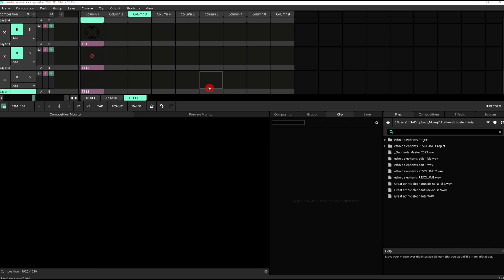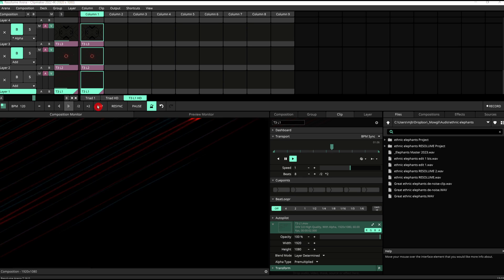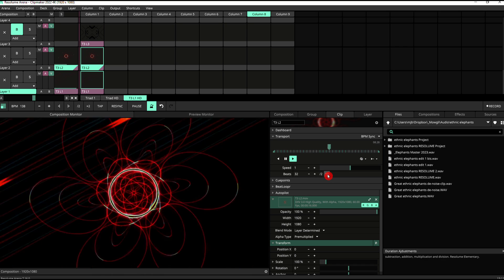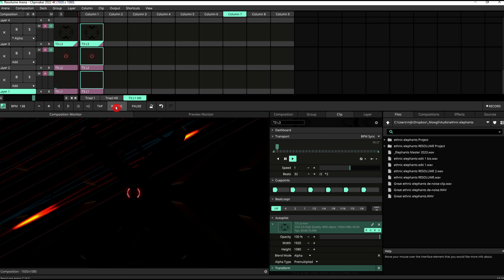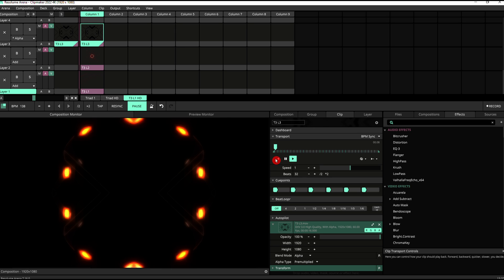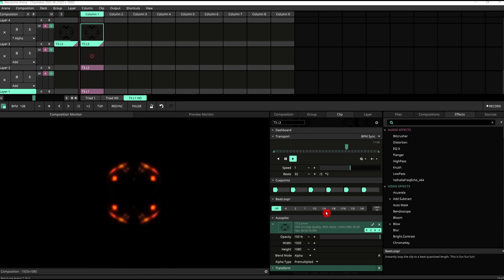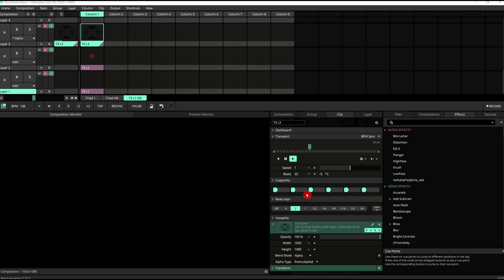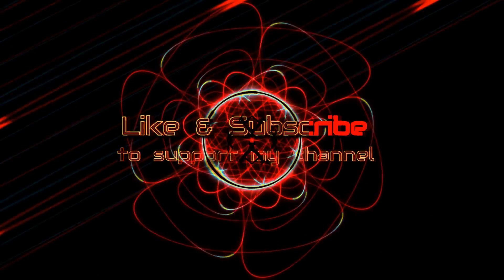Sync Music & Visuals in Resolume- Tutorial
This tutorial will run through the basics of synchronising your video clips to music and using BPM related functionalities to make the most out of your clips in Resolume Arena & Avenue.

You will learn about:
BPM sync
Beat Looper
Cue Points
Resync
Beat Snap